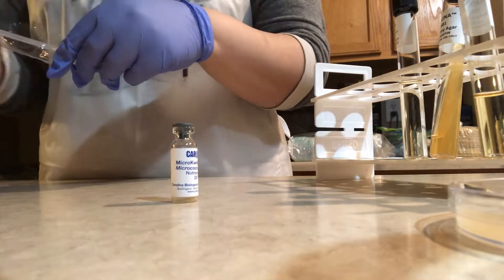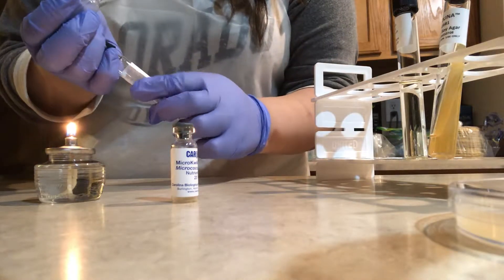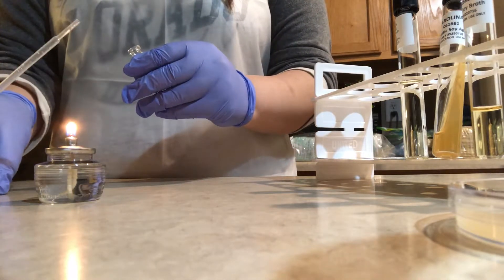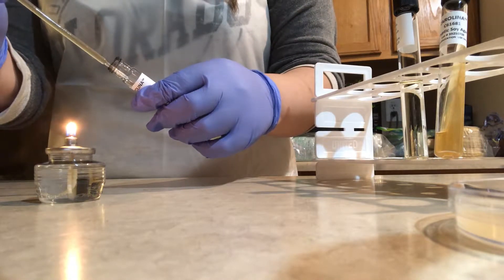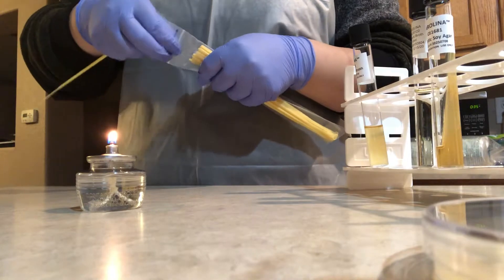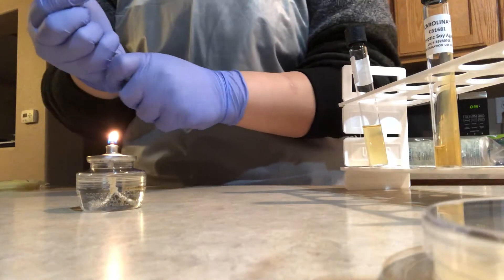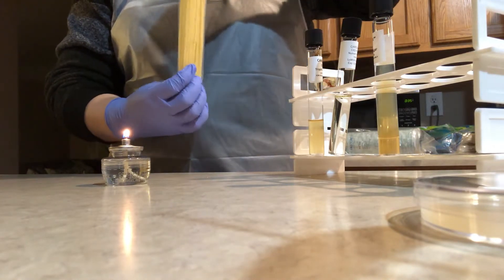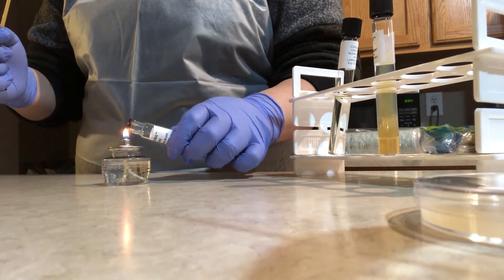Aseptic Technique and Use of Media Lab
Aseptic Technique Video Assignment for Microbiology Bio 204